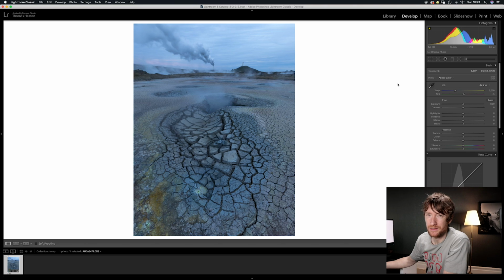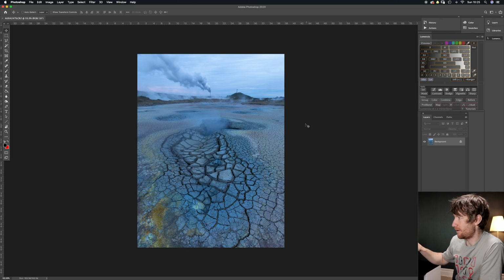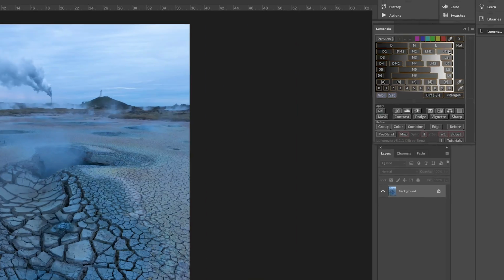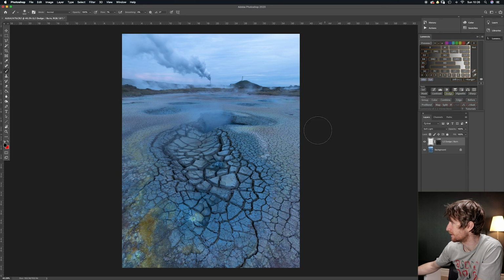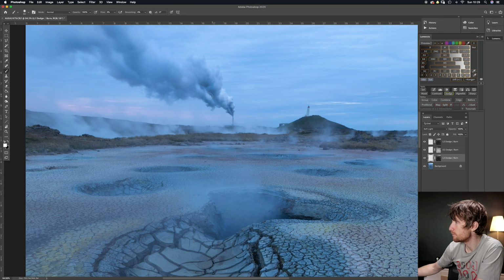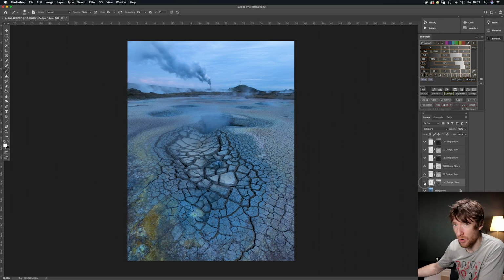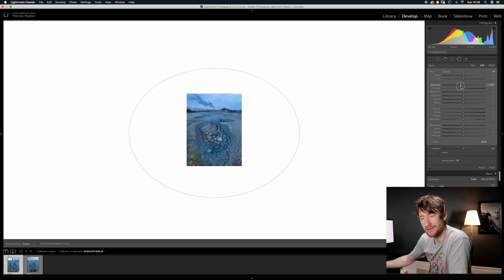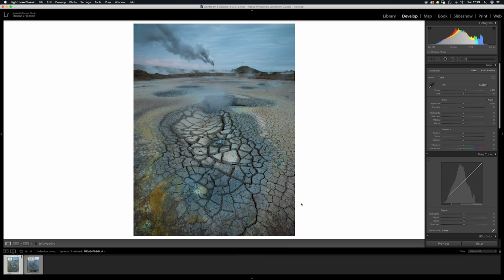Editing a Photo from the Coolest Location You Never Got to See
I use Adobe Lightroom and Photoshop to edit a landscape photo from last year. This brief processing tutorial focuses on dodging and burning using luminosity masks from Lumenzia. This is my typical workflow when editing photos in lightroom and photoshop.

𝐋𝐮𝐦𝐞𝐧𝐳𝐢𝐚 𝐏𝐥𝐮𝐠𝐢𝐧
𝐋𝐮𝐦𝐞𝐧𝐳𝐢𝐚 𝐃𝐨𝐝𝐠𝐢𝐧𝐠 & 𝐁𝐮𝐫𝐧𝐢𝐧𝐠 𝐂𝐨𝐮𝐫𝐬𝐞 𝐁𝐮𝐧𝐝𝐥𝐞

Video Filmed Using Canon SL2/200D